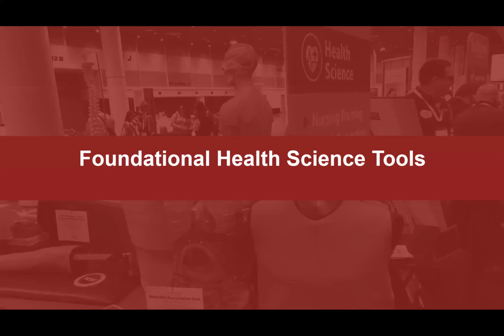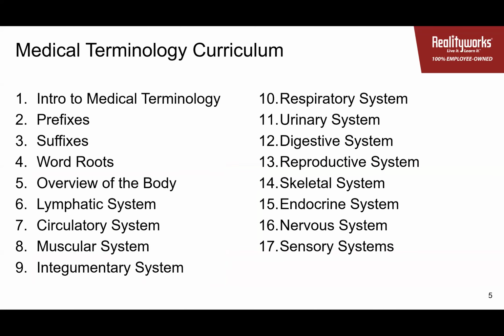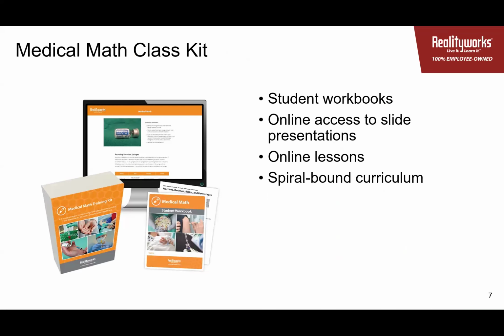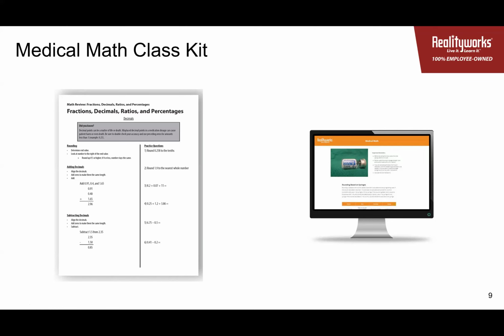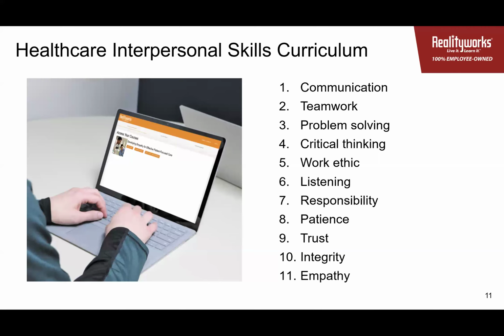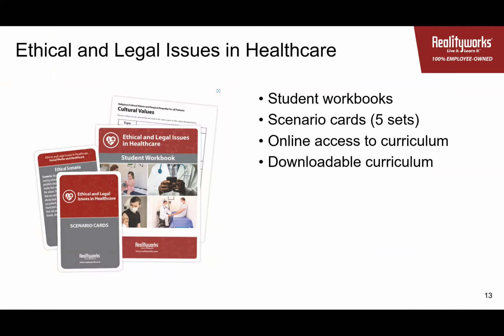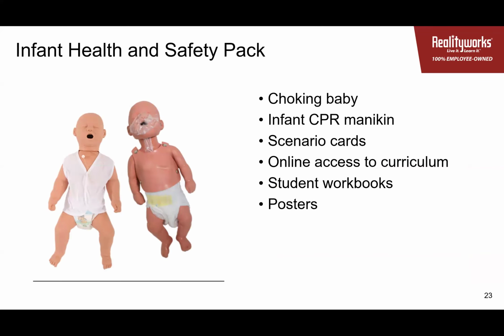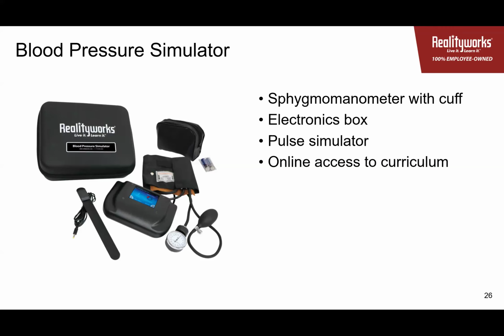Mastering Health Science Foundational Skills with Hands On Learning Aids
During this presentation, Realityworks Health Science Product Manager Molly Kellgren, PhD, RN showcases practical techniques and tools that foster interactive learning, bridge the gap between theory and practice, and enhance student engagement and proficiency. Learn how to integrate these tools effectively into your curriculum to develop competent, confident healthcare professionals.